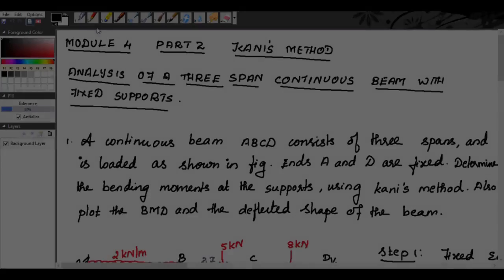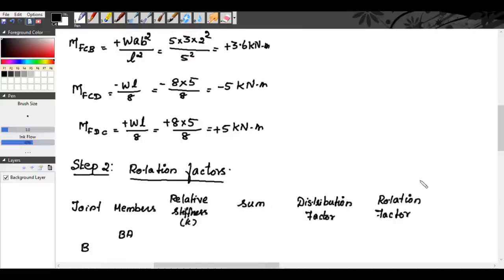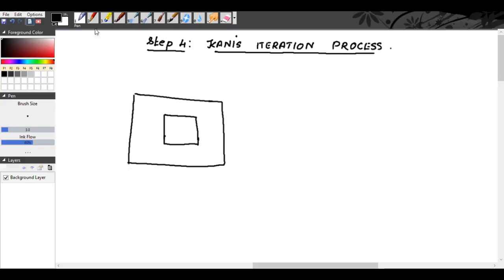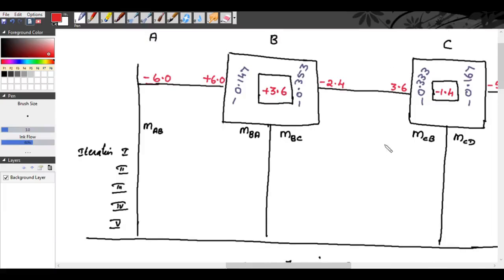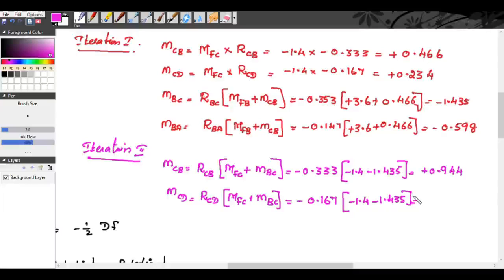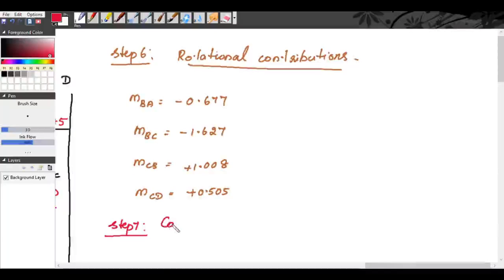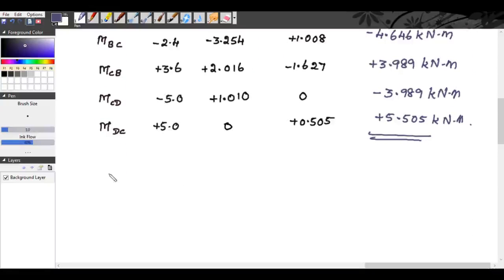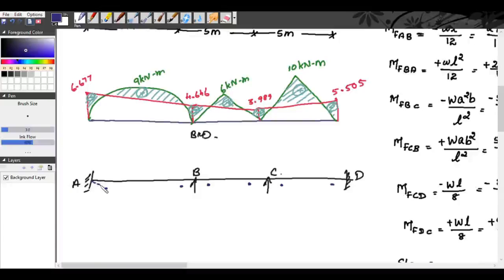ANALYSIS OF A THREE SPAN CONTINUOUS BEAM WITH FIXED SUPPORTS USING KANI'S METHOD SA 2 MOD 4 PART 2